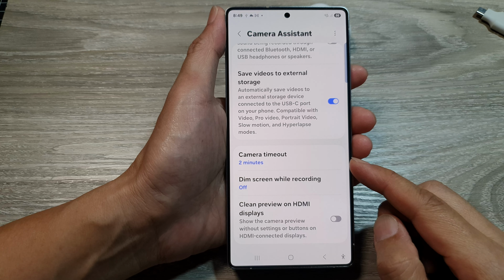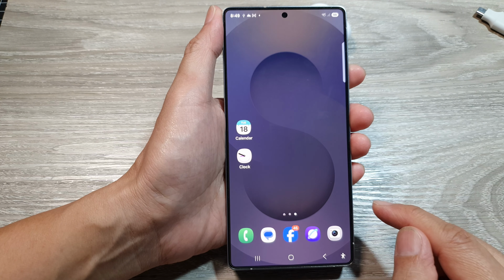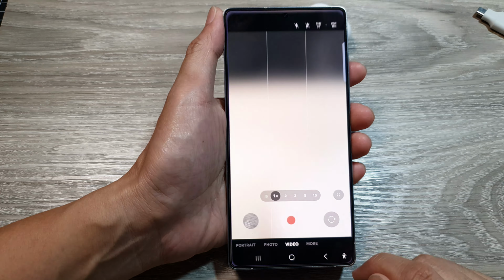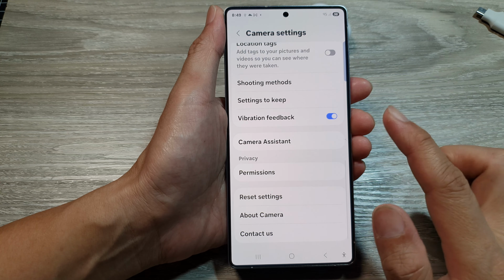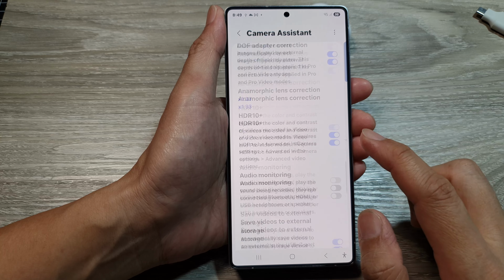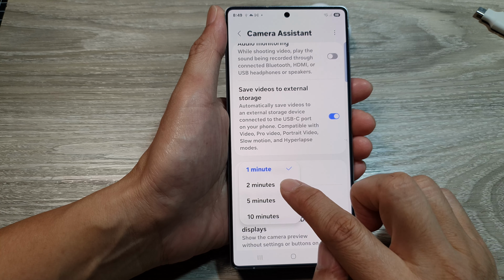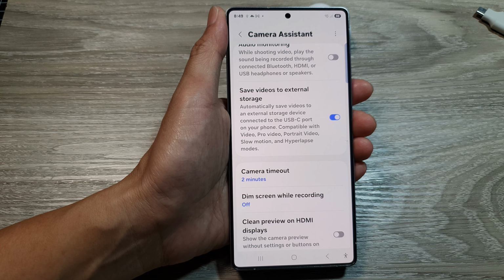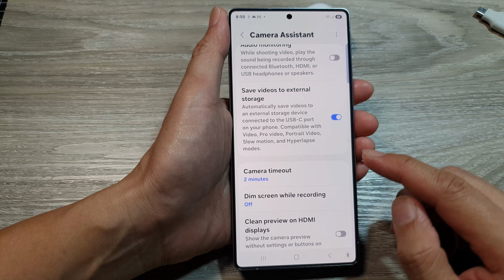📸 How to Set Camera Timeout Duration on Samsung Galaxy S25/S25+/Ultra – Easy Guide ⏳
In this video, we’ll show you how to set the camera timeout duration on your Samsung Galaxy S25, S25+, and S25 Ultra. Adjusting this setting helps you control how long the camera stays active before turning off, optimizing battery life and usability. Whether you want a longer duration for stable shots or a shorter timeout to save power, this guide covers everything you need. Watch now to learn how to customize your camera settings effortlessly and enhance your photography experience!

📌 This video also covers:
✅ How to prevent the camera from closing automatically
✅ How to extend camera usage time before timeout
✅ How to save battery by adjusting camera settings